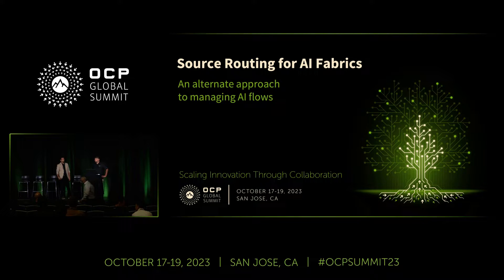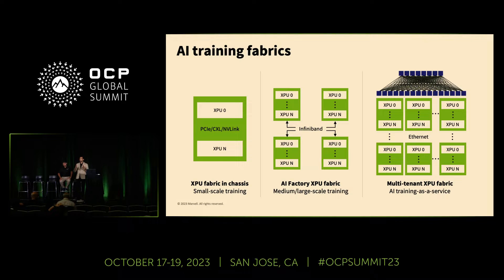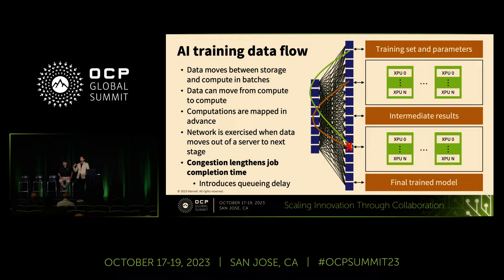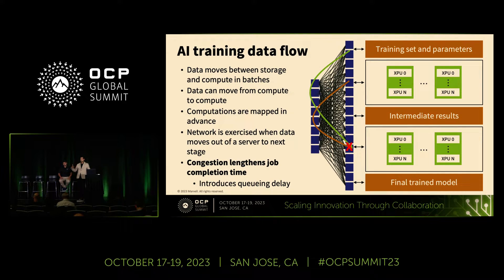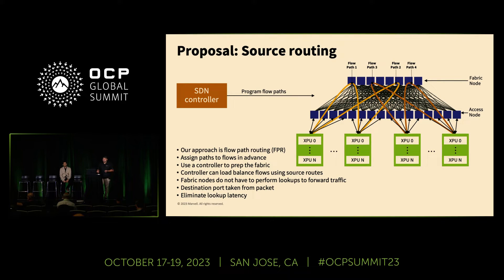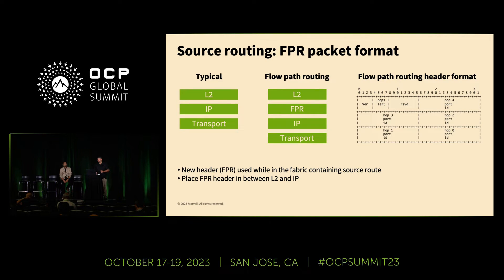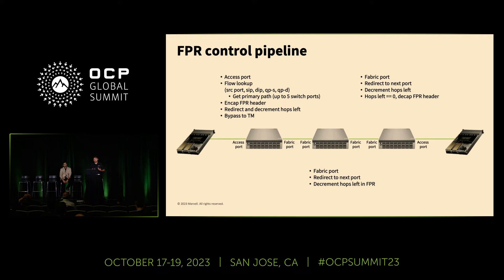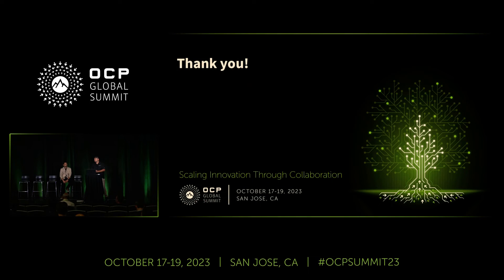Source Routing for AI Fabrics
Presented by Kishore Atreya (Marvell) | Prathyaya Bhandarkar (Marvell)

For large-scale, multi-tenant AI clusters that rely on Ethernet fabrics, high tail latency and jitter increase job completion time as training elements idle while waiting for data to arrive. Multiple congestion avoidance approaches have been proposed to address this challenge, including enhanced congestion control and load balancing, packet spraying and fabric scheduling.

The challenge these options face is complexity and unpredictable behavior.

This presentation details an approach to scheduling AI workloads in an Ethernet fabric. We propose a simplified source routing framework enabled by SAI that predetermines flow paths, and programs them across access nodes in an AI fabric, taking advantage of AI training flow predictability.

In the proposed framework, software controllers engineer traffic flows between training elements, optimizing for bandwidth utilization, load, and latency. Using such an approach reduces network cost and power requirements as compared to fabric scheduling.